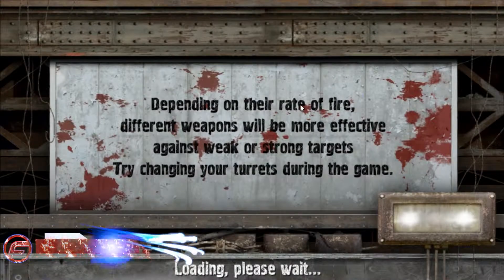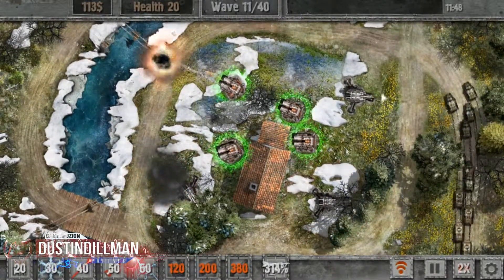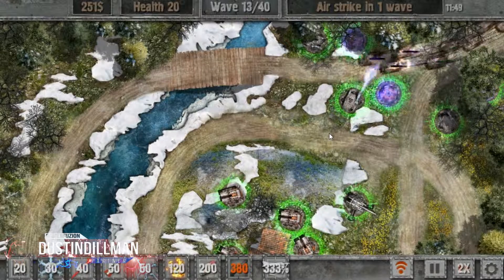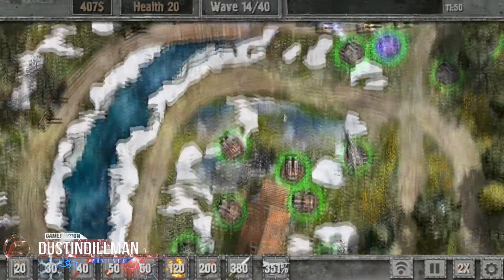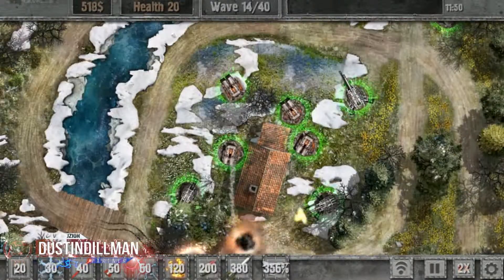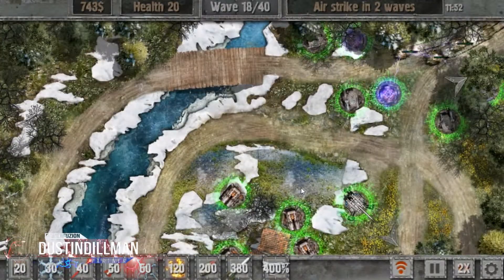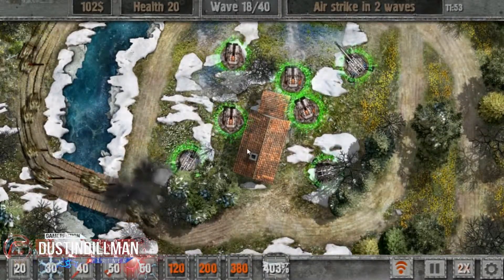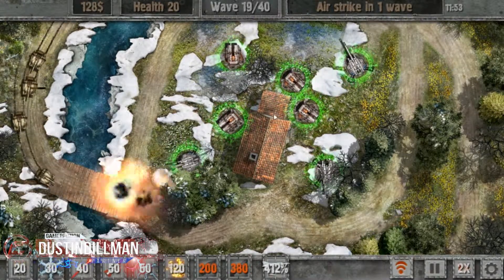walkthrough on Defense zone 2 Episode 24 part 2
yo what's up my fellow gamers and welcome to the new and improved gaming of DustinDillman92.
also here's a link to my page on facebook and other places to join in the gaming experience
please go check these two out, like my new page and follow me on twitch please so we can get this community up and running asap. thank you for all the support also below this is where you can find my gaming network page that I singed up with.

Steam account: XxDRAGONBOY92Xx